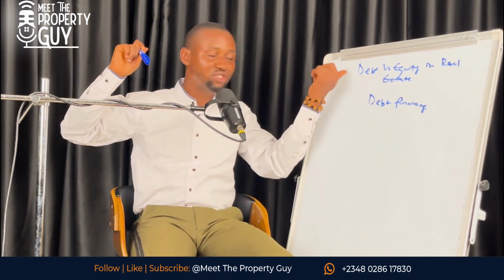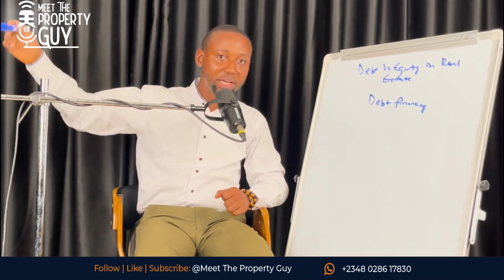Raising Capital In Real Estate || Debt Vs Equity || Part 2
In Part 2, we'll discuss using debt to purchase or develop real estate in Nigeria.
Previously, we discussed funding real estate through equity, either co-ownership or sharing profits with financiers.
Either you need capital to buy a property or develop a real estate project, you can use debt in form of loans, mortgages or securitization.
However, debt funding is totally different from equity, majorly, debt mandates a repayment either you make profit or loss.
In addition, the property ownership remains fully yours, unlike during equity funding, so you are not sharing or transferring your ownership of the property to any party.
During a debt financing, the property is the collateral for the capital released, in the event of a default, you lose ownership to the property entirely